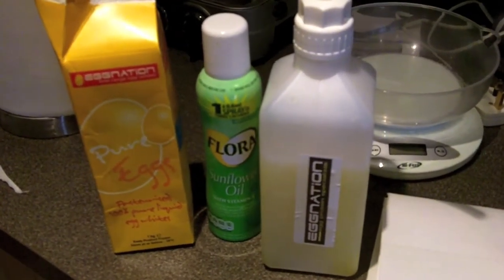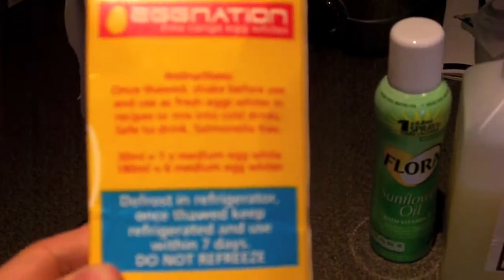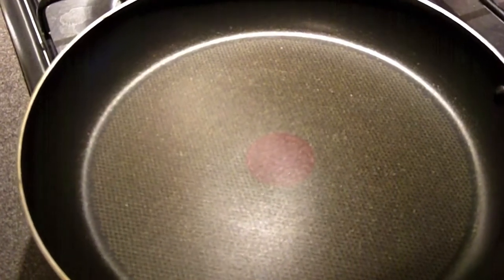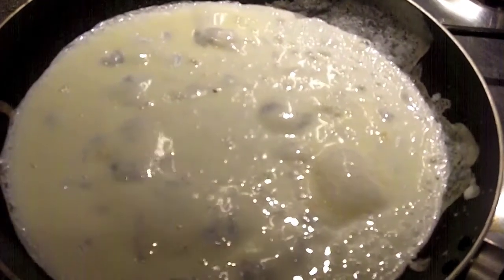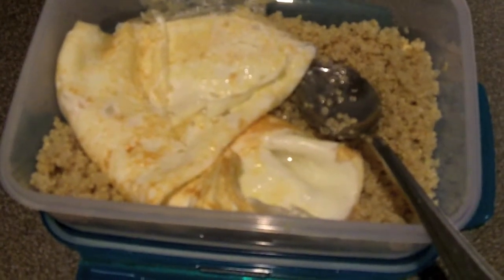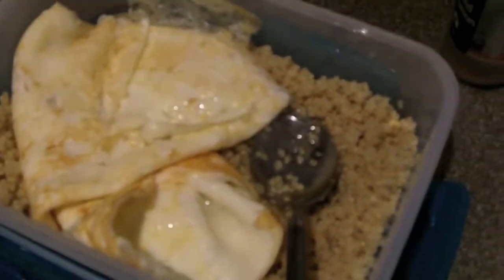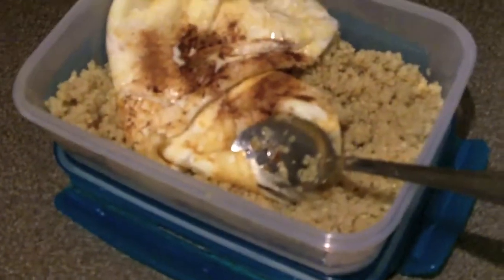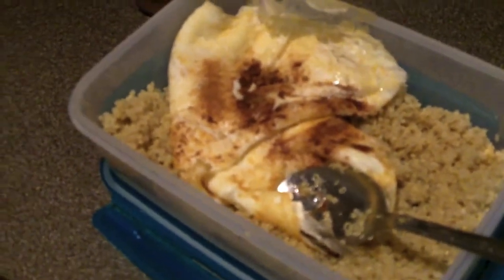BodyBuilder's Lunch box #2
200gr of cooked Quinoa
8 egg whites EggNation
1 tbs of extra virgin coconut oil

In terms of macros:
42gr of carbs
25-30gr of proteins
14gr of MCT fats